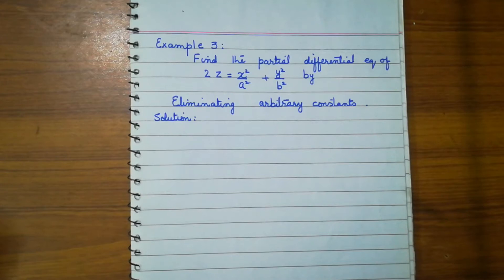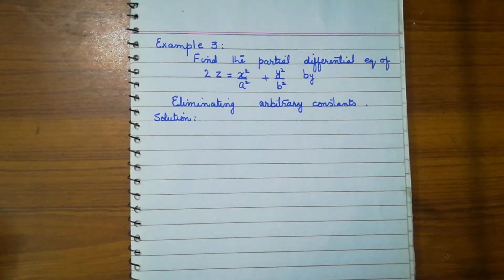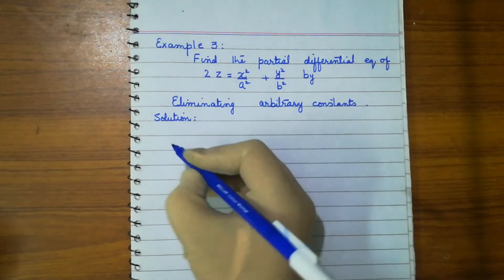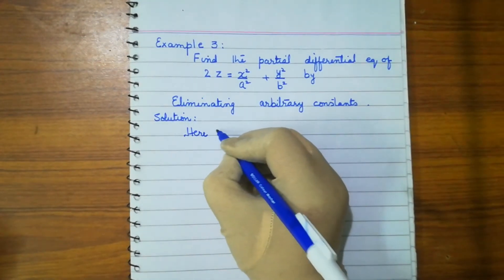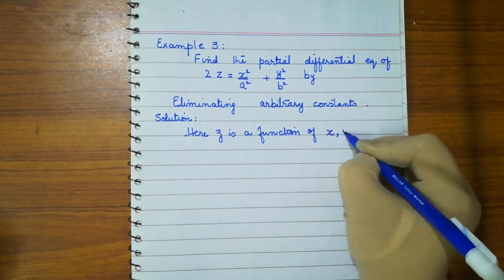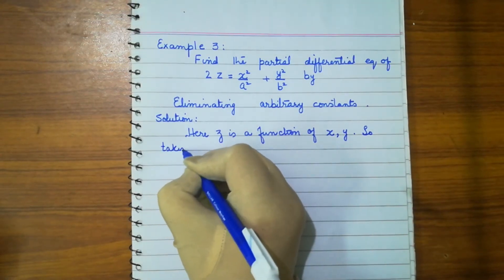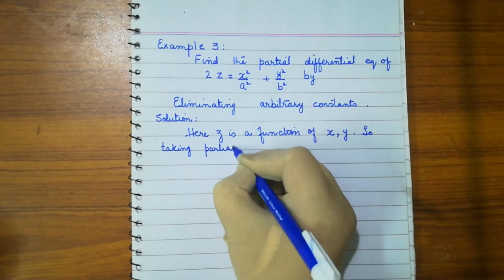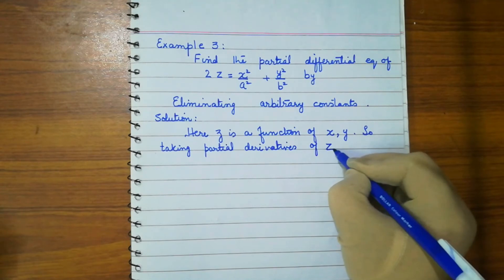Partial Differential Equation (Lecture#2)